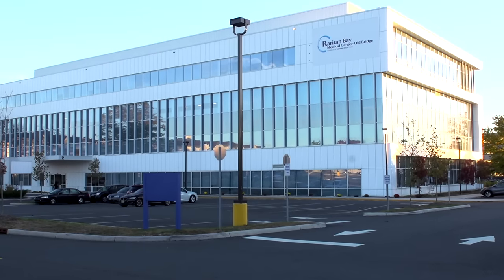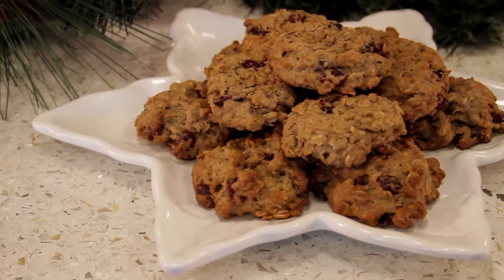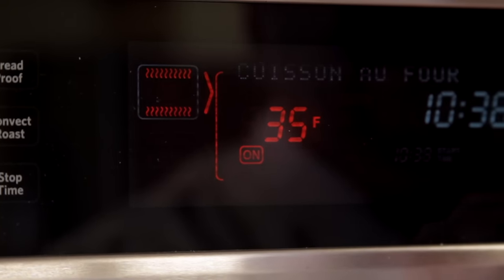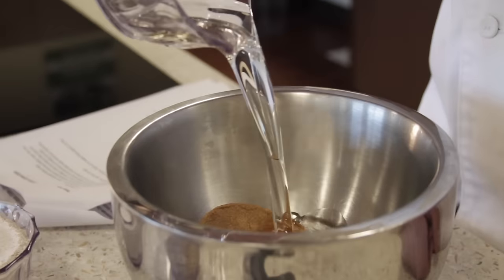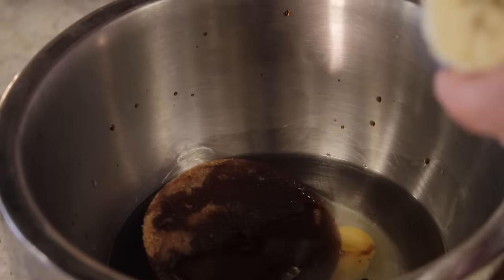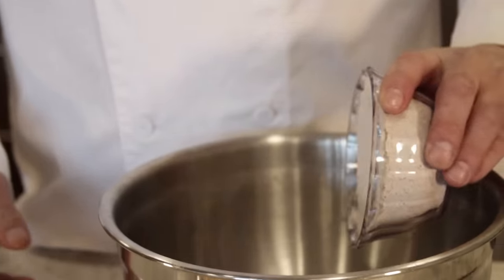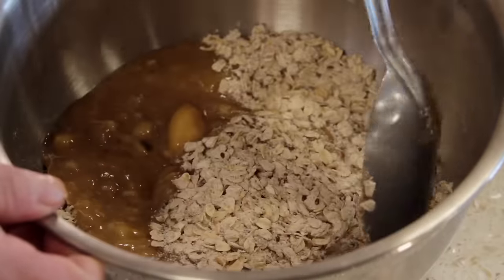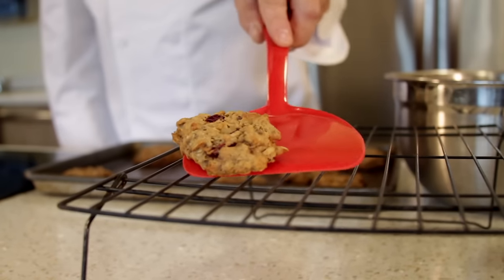How to Make Healthy Cranberry Oatmeal Cookies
Join Hackensack Meridian Health’s chef Dan Borza as he bakes low sugar, cranberry oatmeal cookies. This recipe includes ingredients like Splenda brown sugar and mashed bananas to reduce the amount of sugar and calories.  This recipe is courtesy of the American Diabetes Association and can be found Have a healthy holiday!